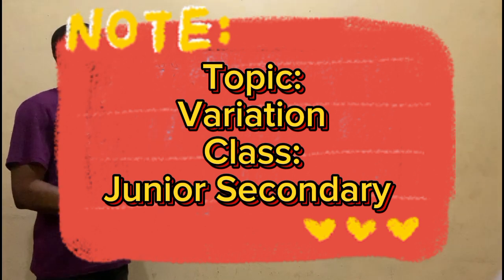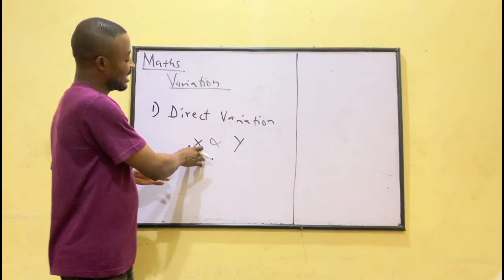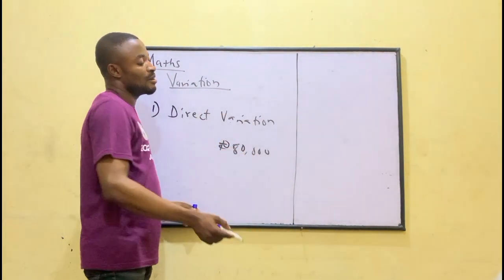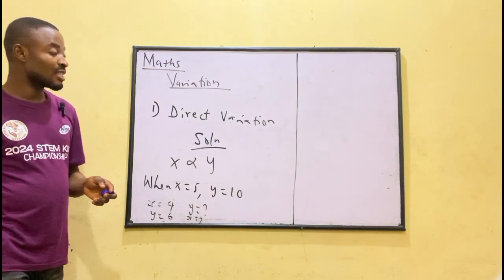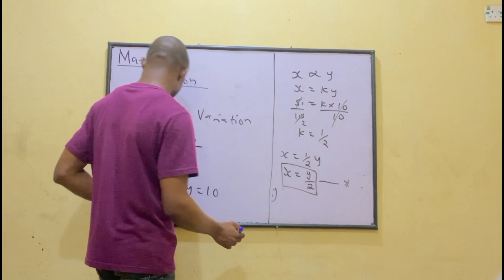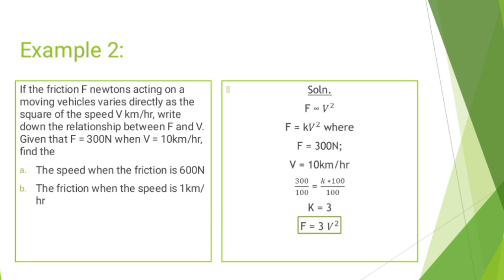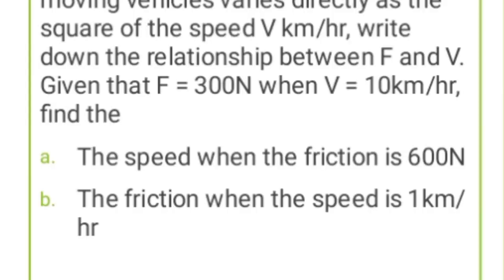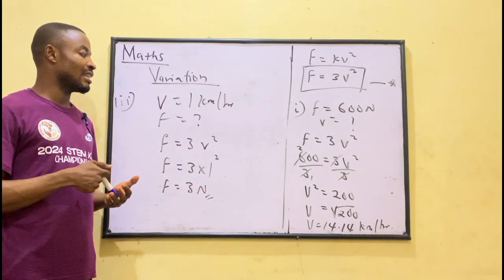Topic: Direct Variation. Class: Junior Secondary. Subject: Maths